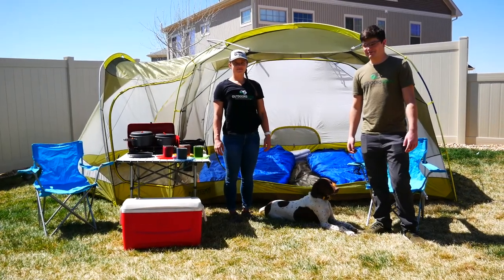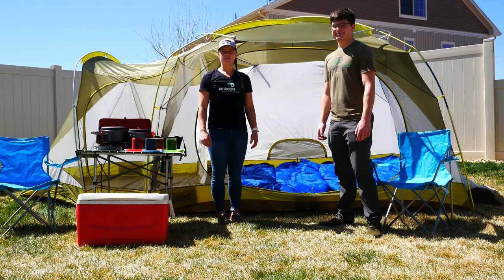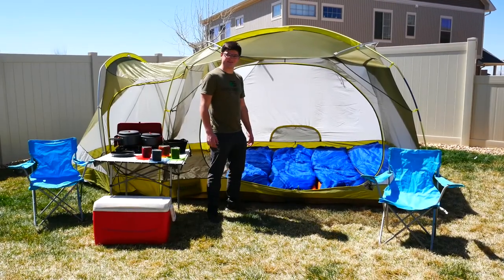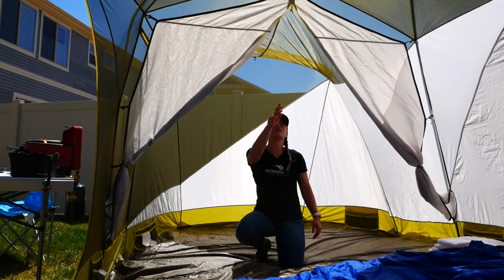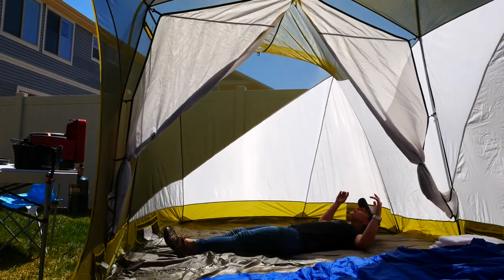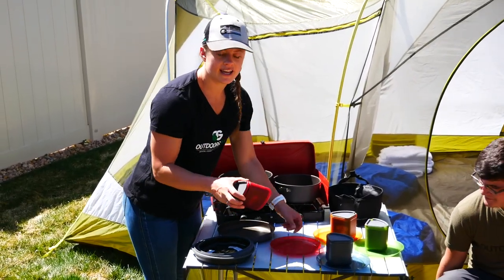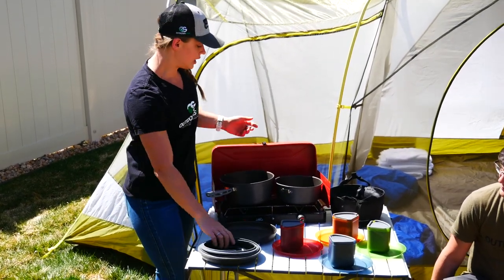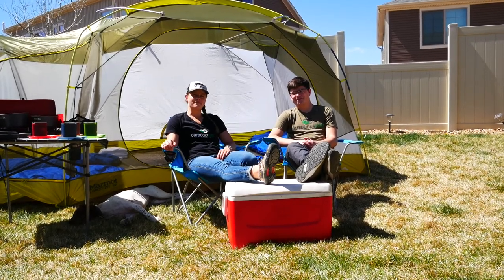Family Camping Package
Join the Outdoors Geeks as we walk you through the Family Camping package! If you're heading out camping with your family, there is no better package to get you started on your trip. With all the essentials, easy camping is just a couple clicks away.